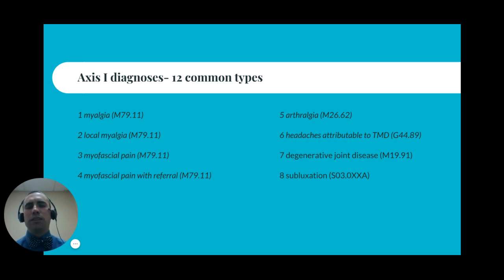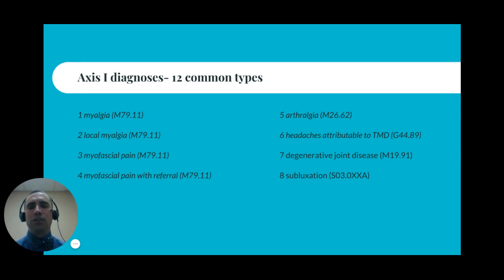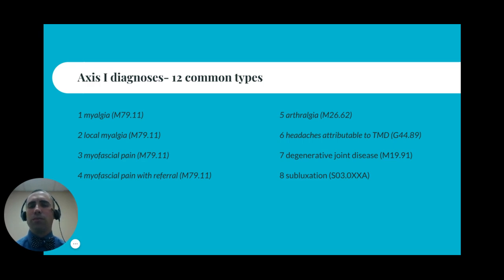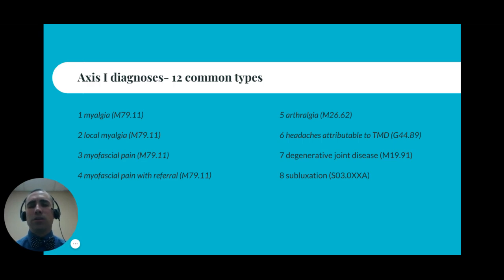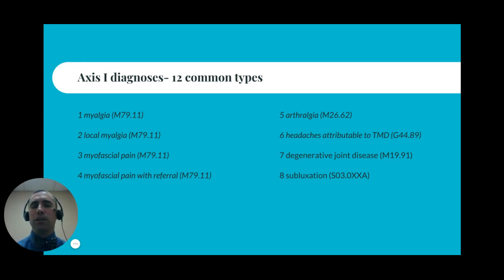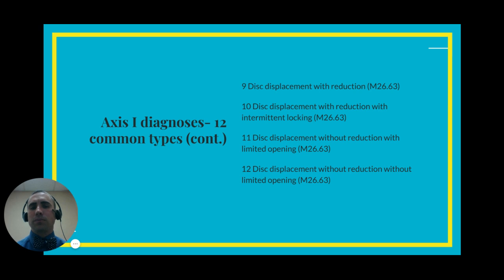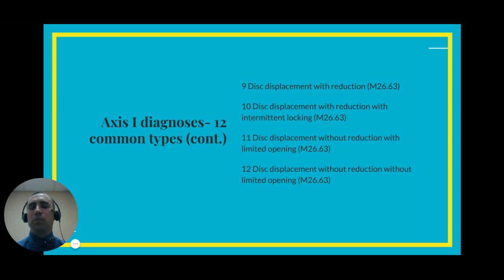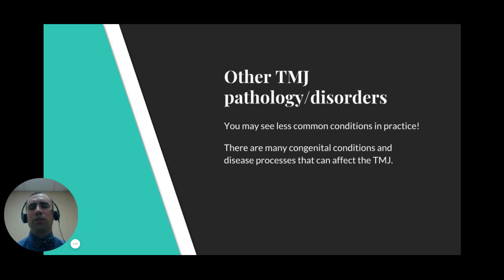TMJ presentation- Part 1/4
Dr. Nick Rainey, physical therapist, describes evaluation and treatment for the TMJ. There are many names that dysfunction or pain in this region is called by patients, therapists, and dentists including TMD (temporomandibular dysfunction) and CMD (craniomandibular dysfunction). This video is primarily for dentists and physical therapists which are two professions that treat TMJ related symptoms frequently and need to be able to diagnose effectively and to understand what each profession can do for treatment.